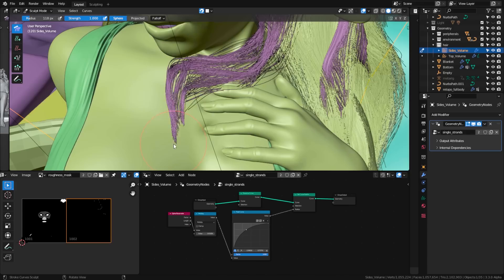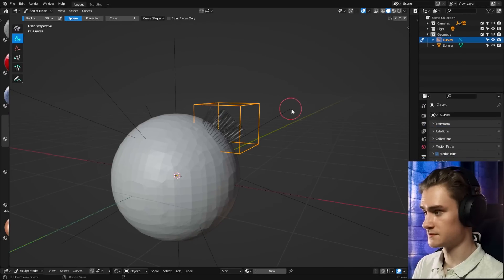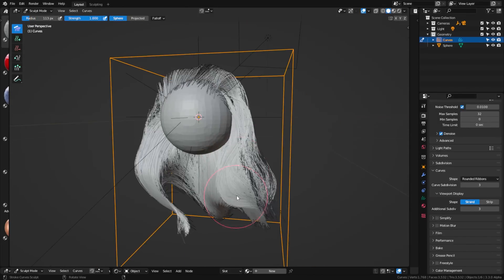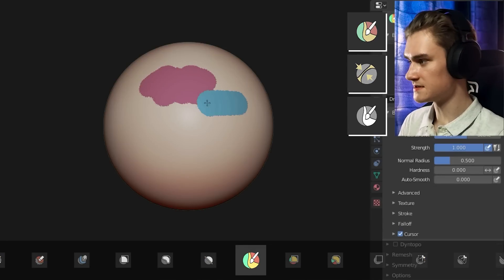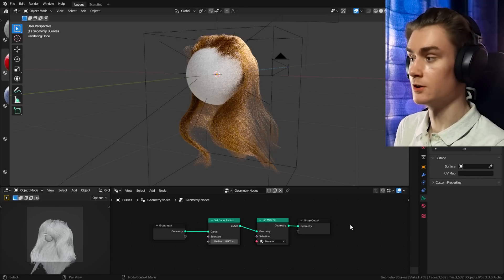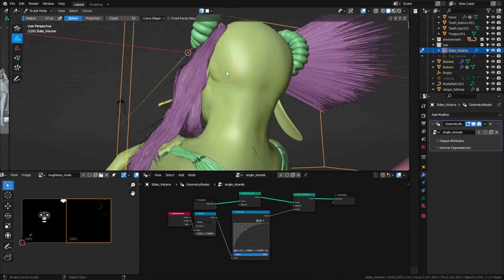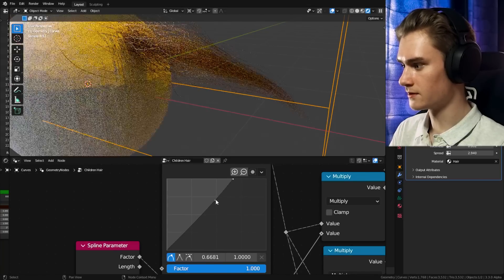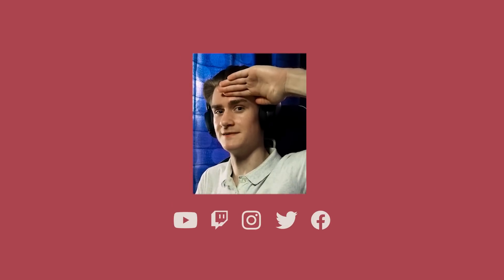Blenders New Hair System is Already Amazing